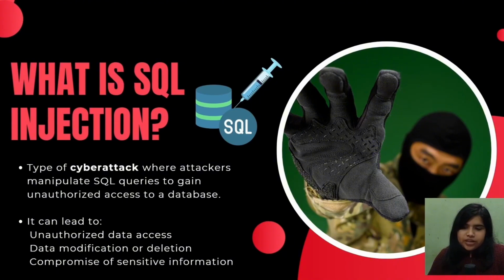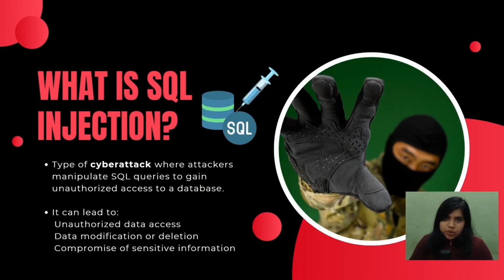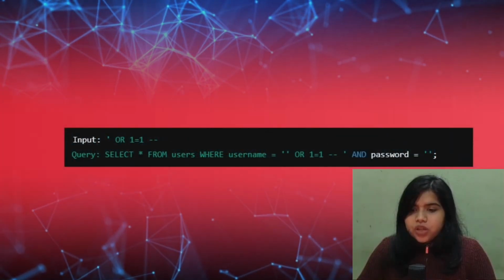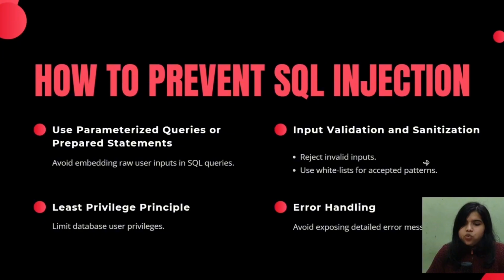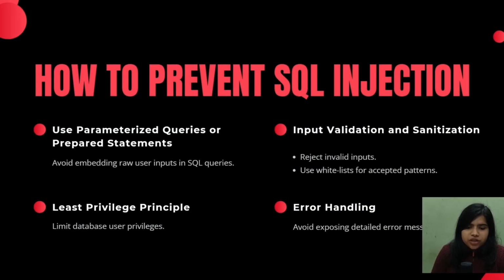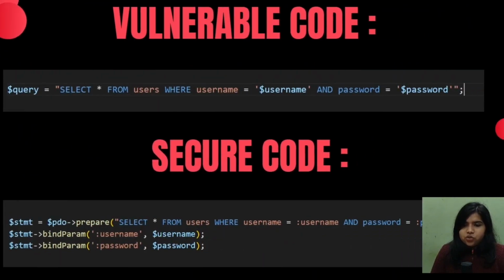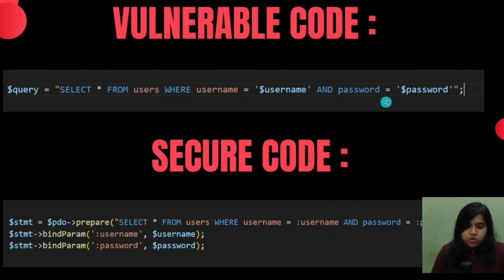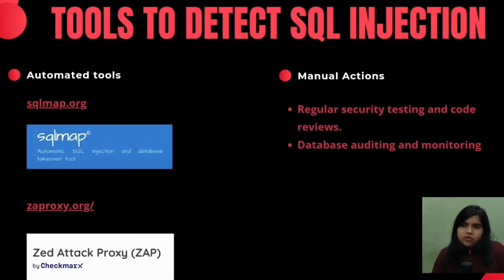Critical SQL Injection Mistakes to Avoid in 2025!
In this video, we dive deep into SQL Injection, one of the most dangerous vulnerabilities in web development. You'll learn:
✅ What SQL Injection is and how it works.
✅ Real-life examples of how hackers exploit vulnerabilities.
✅ Best practices to prevent SQL Injection in your web applications.

Whether you're a beginner or an experienced developer, this tutorial equips you with the knowledge to secure your database and protect sensitive data. Don't let your application become an easy target for hackers!

💡 Topics Covered:

How SQL Injection attacks are executed.
Impact of SQL Injection on websites and databases.
Techniques to prevent SQL Injection (parameterized queries, prepared statements, and more).